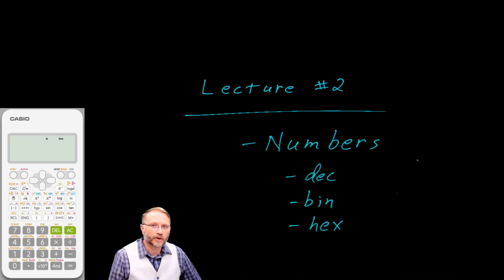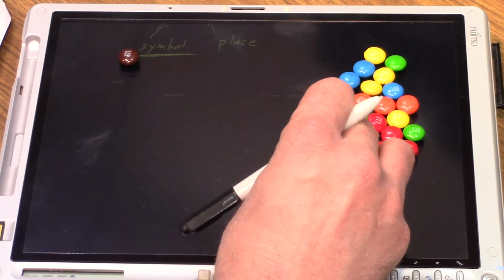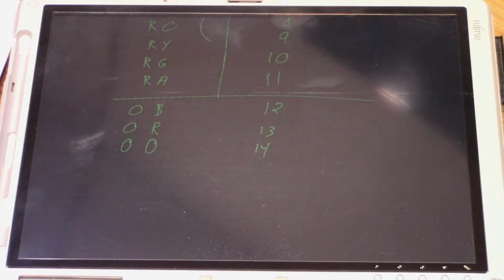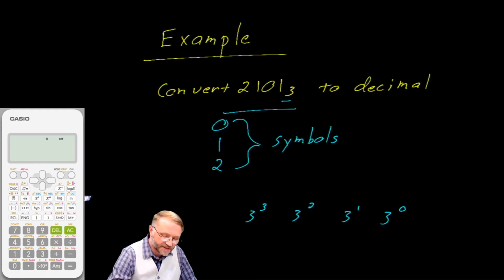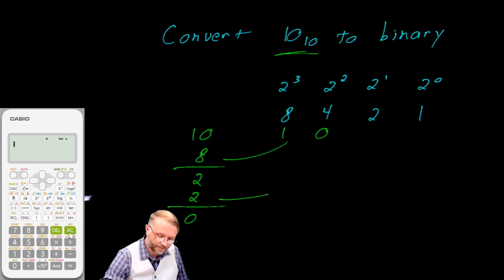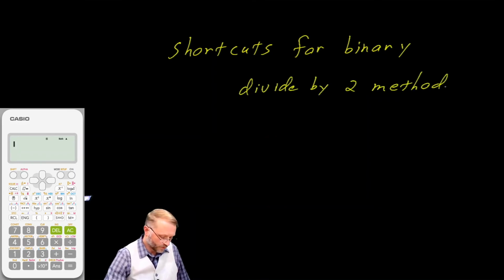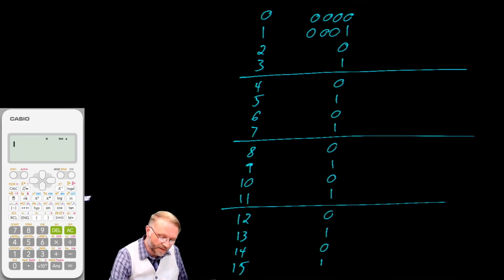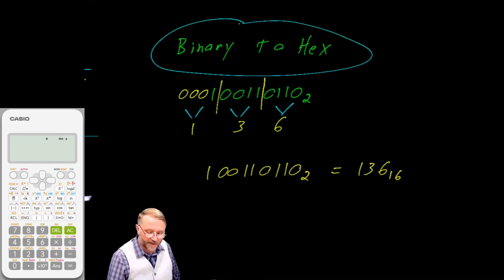Digital 2: Understanding Symbols and Place Value in Computer Number Systems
Summary:
This video develops positional number systems using decimal, binary, hexadecimal, and a custom base six example. You see numbers rewritten in expanded form, then converted carefully between arbitrary bases and base ten. Both subtraction based place tables and the divide by two shortcut are demonstrated with worked problems.

Why This Matters:
Digital hardware, microcontrollers, and communication protocols all rely on binary and hexadecimal representations. Being fluent with manual base conversion strengthens intuition for bit patterns, address maps, and numeric encodings. Understanding symbols and place values also reduces mistakes when reading datasheets and configuring registers.

Content covered in the video:
- Defining number system bases in terms of available symbols and positional place values, starting from familiar base ten notation.
- Using expanded form to convert base six color coded M&M examples and other arbitrary base numbers into their decimal equivalents.
- Converting from decimal into other bases by building place tables, performing repeated subtraction, and interpreting the resulting digit pattern.
- Applying these techniques to specific examples in bases two, three, five, and six, reinforcing the general base-x to base-ten approach.
- Using the divide by two method to generate binary representations while tracking remainders as individual bits.
- Constructing a folded note card to map 0–15 between decimal, four bit binary, and hexadecimal symbols A through F.
- Leveraging four bit binary groupings to convert quickly between long binary strings and compact hexadecimal notation on quizzes and exams.